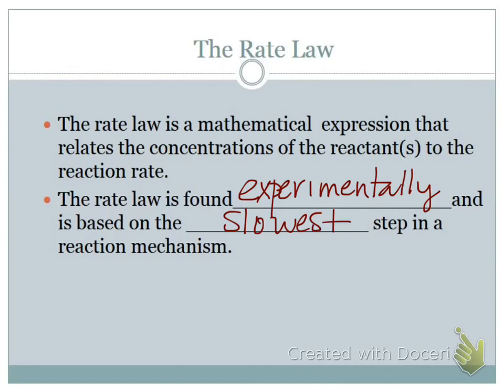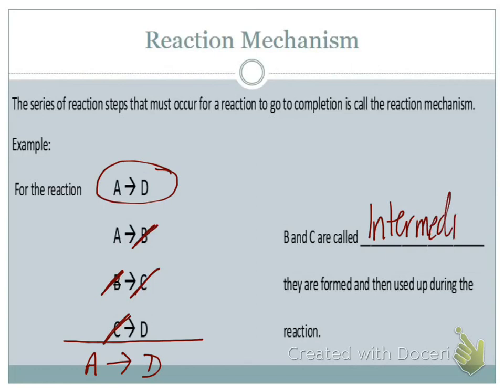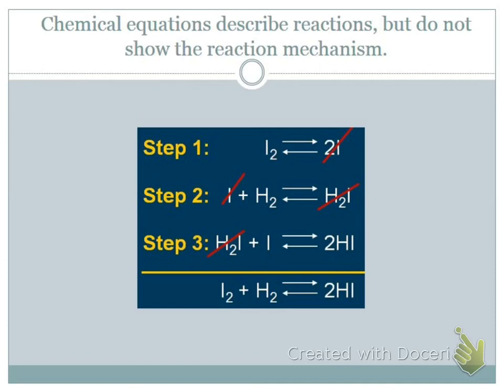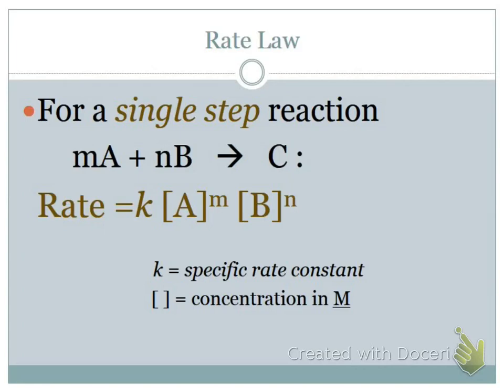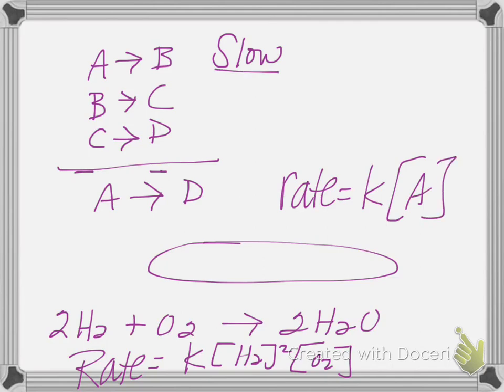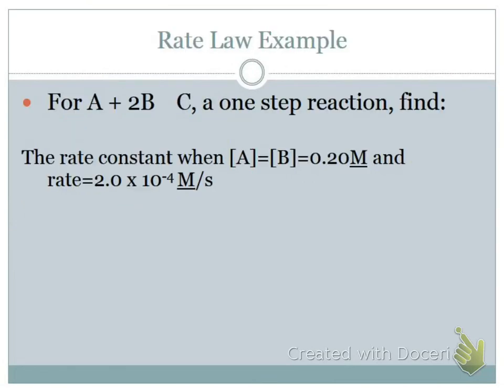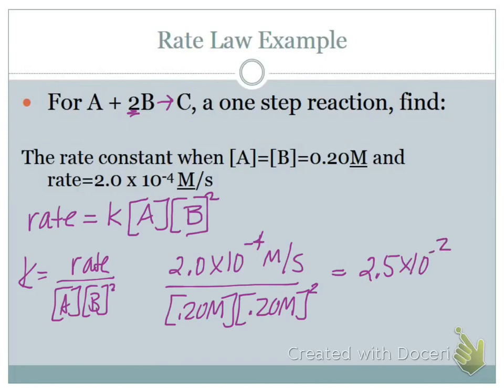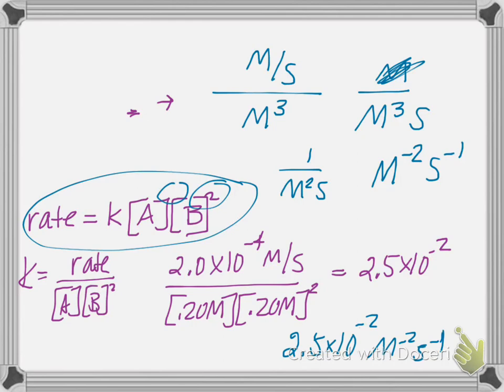PAP Rate Law